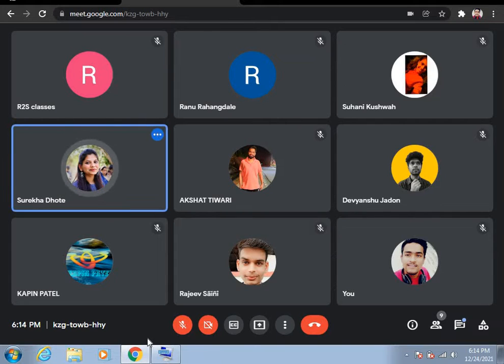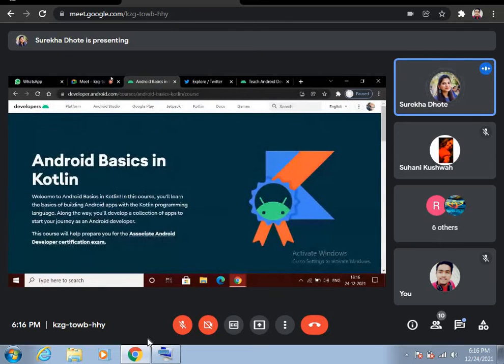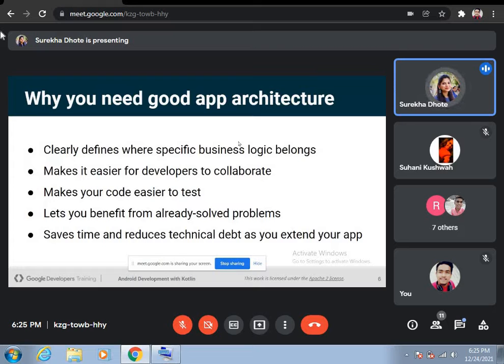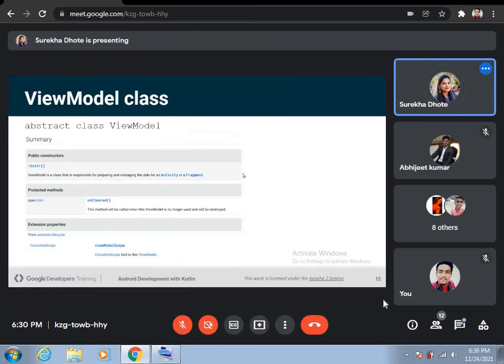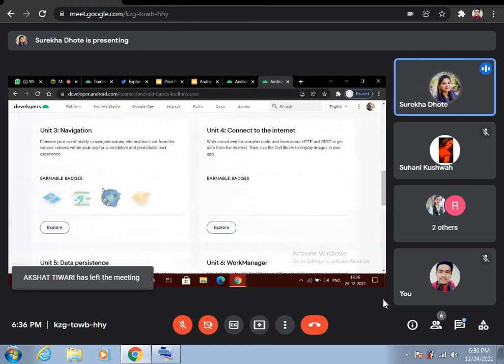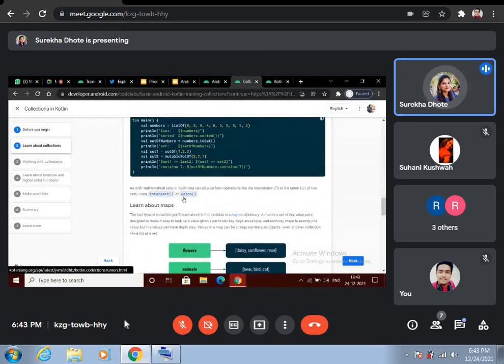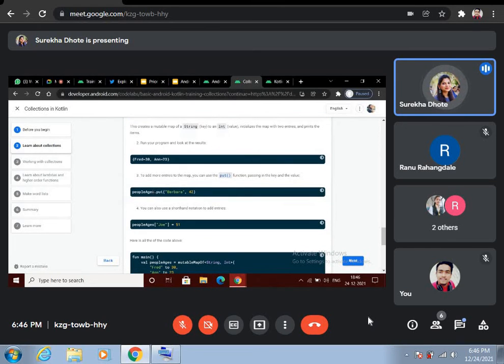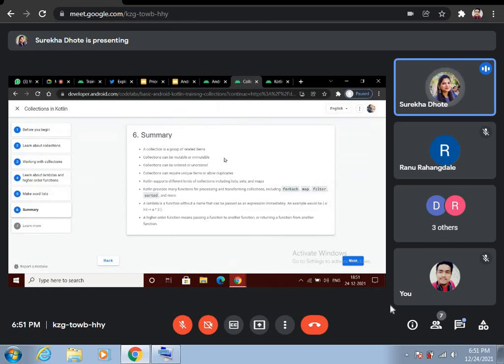GDSC BIST Presents || Android Study Jams || Hands on training in "KOTLIN" || Session O4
Prerequisites

Computer & headphones

Internet connection

(Optional) Android device & USB cable

Learning Objectives
Build your first Android apps

Set up Android Studio on your computer

Learn the basics of the Kotlin programming language

Discover resources to continue learning